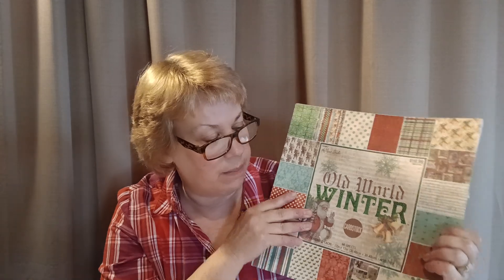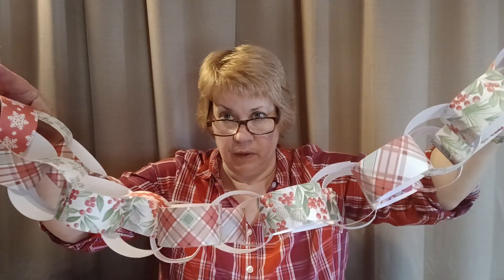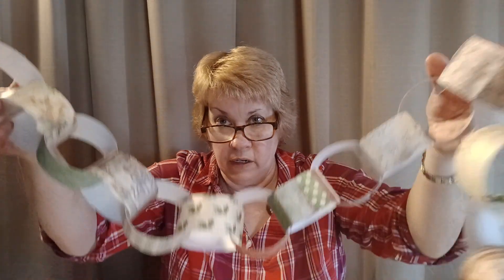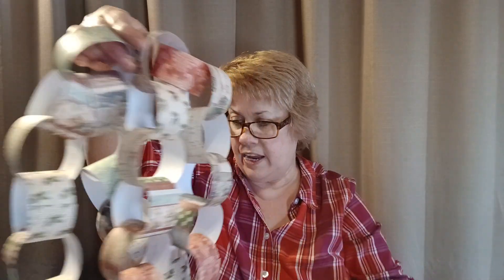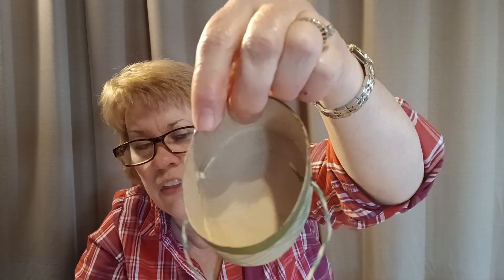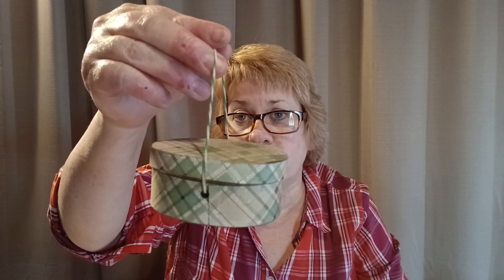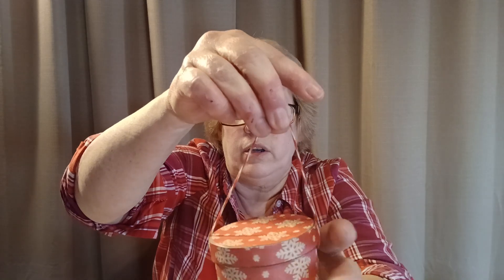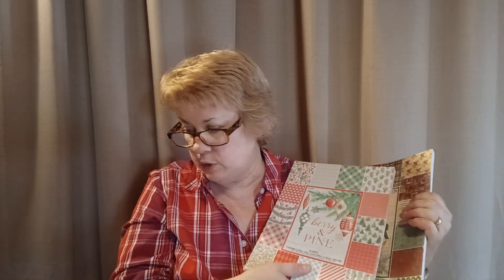Quick Crafts: mini advent boxes/ornaments and vintage paper chains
In this video, we will make a paper chain, plus their history and cover paper mache mini boxes with Christmas paper.